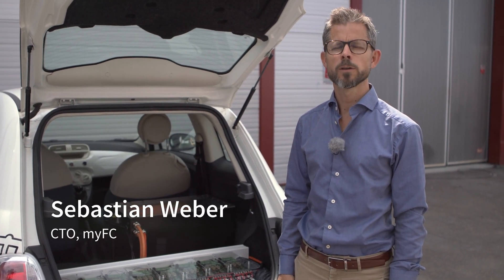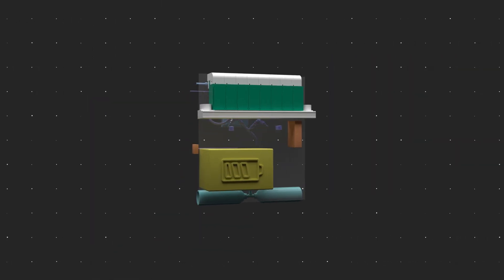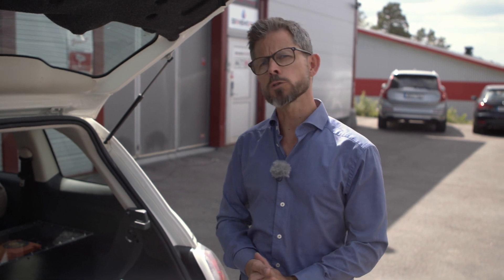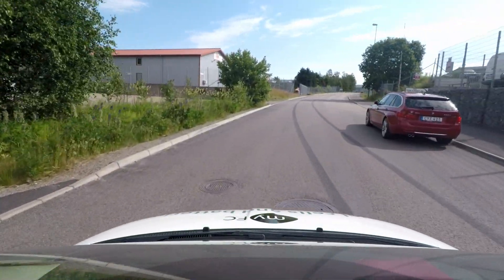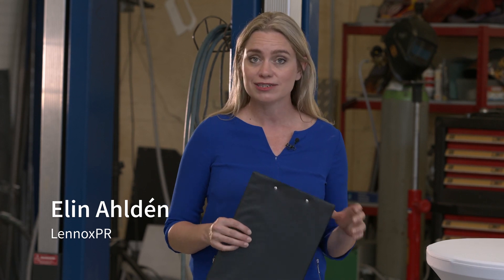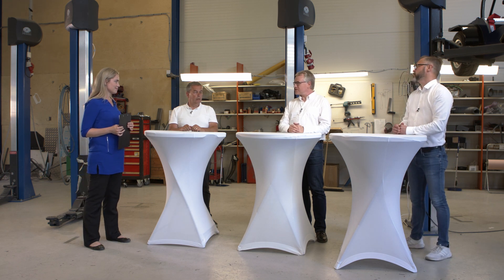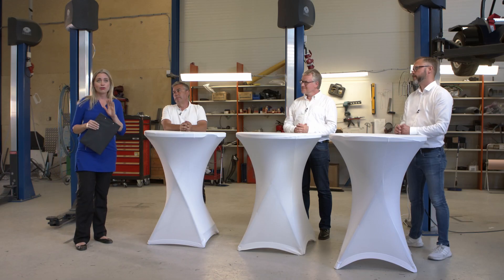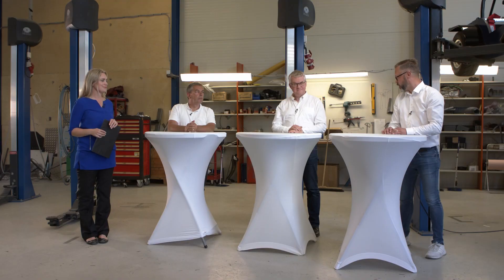Showcasing of myFC´s hybrid vehicle concept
Fuel cells and batteries come alive